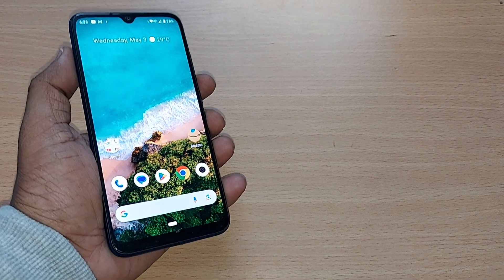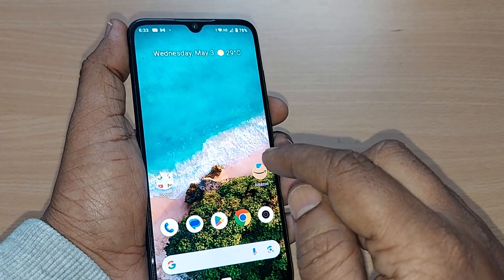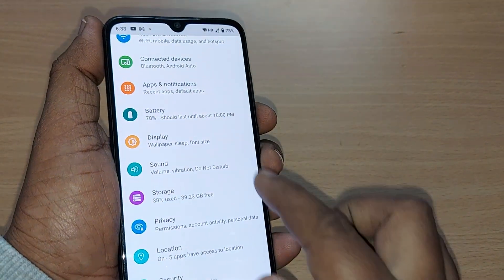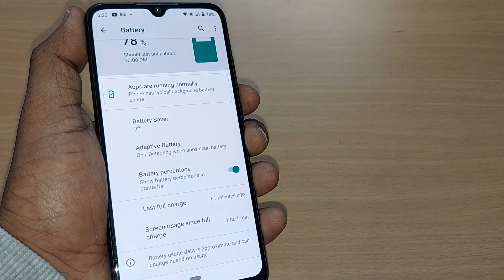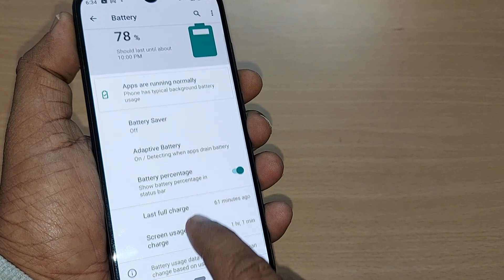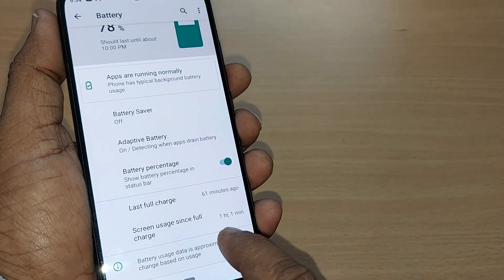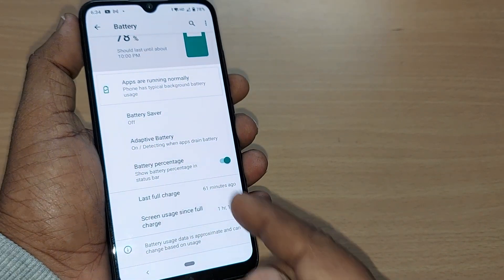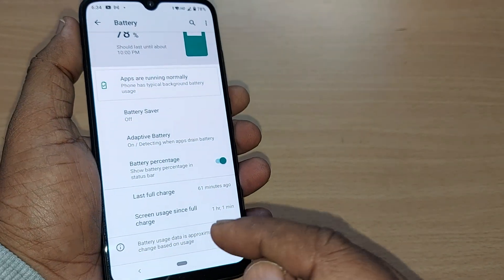how to find screen usage since full charge on android phone